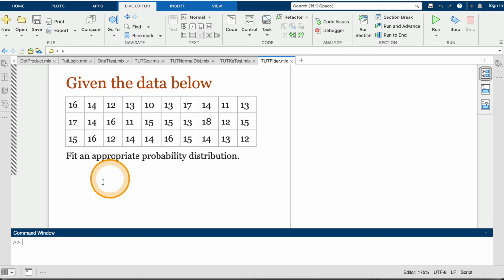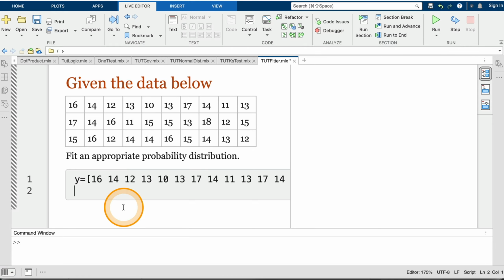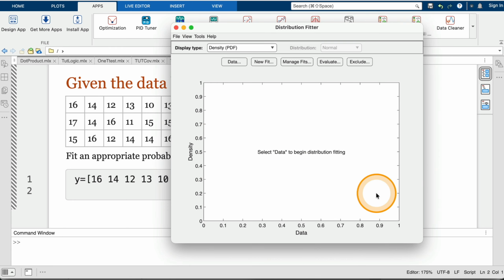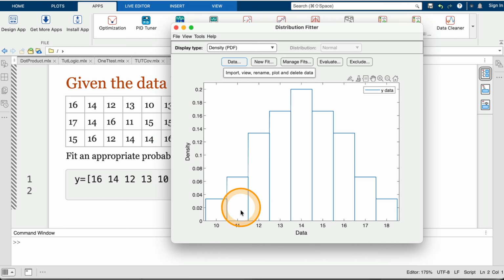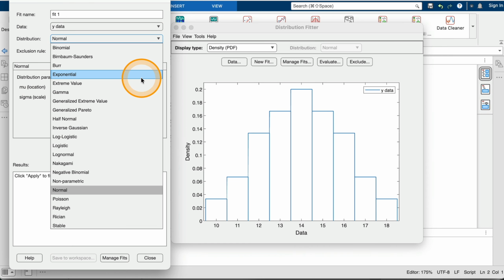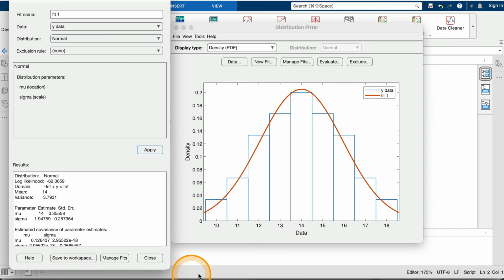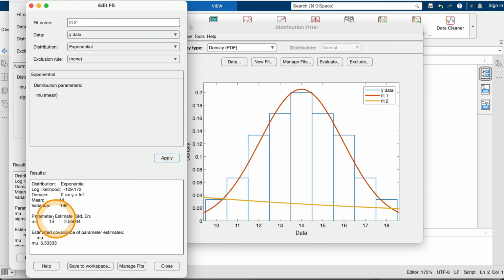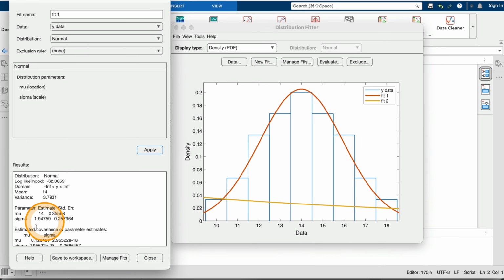Matlab | Fit probability distribution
Use the Matlab distribution fitter to fit appropriate probability distribution.